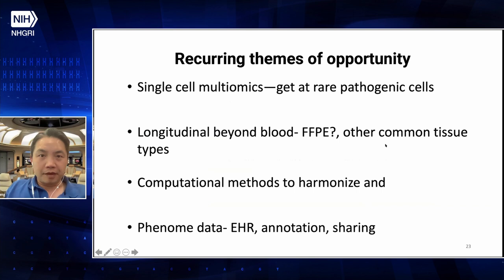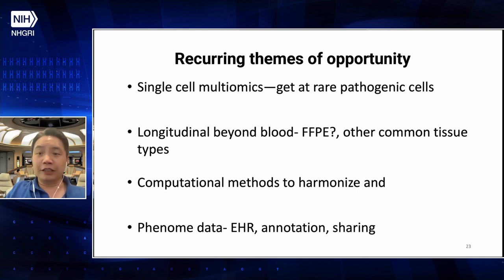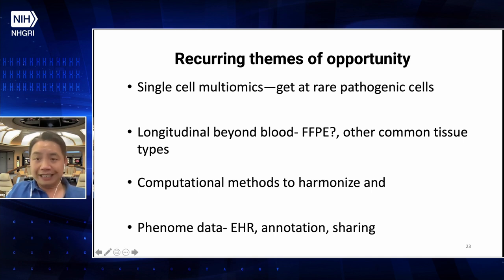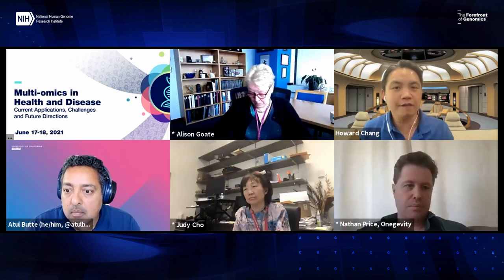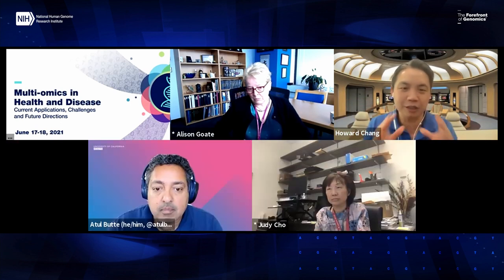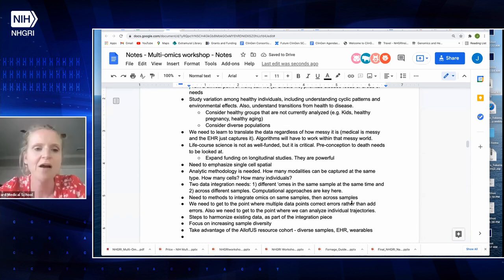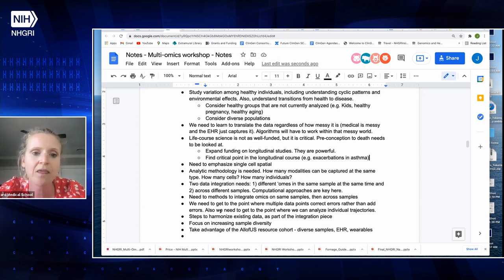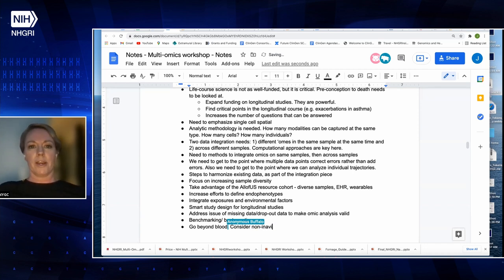Multi-omics in Health and Disease (Session 5)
On June 17-18, 2021, NHGRI hosted a workshop, Multi-omics in Health and Disease: Current Applications, Challenges and Future Directions.

Session 5: Recommendations to NHGRI
Moderators: Howard Chang, Stanford University and Judy Cho, Icahn School of Medicine

- Summary of workshop, Key themes, and Recommendations
- Discussion

Chapters:
0:00 - Introduction (Howard Chang)
0:37 - Recurring themes of opportunity (Howard Chang)
3:54 - Questions and Discussion
35:30 - Recommendations to NHGRI (Joannella Morales)
57:49 - Closing Remarks (Erin Ramos)